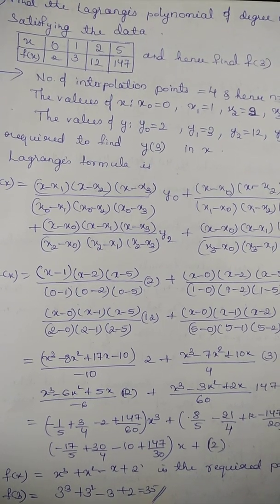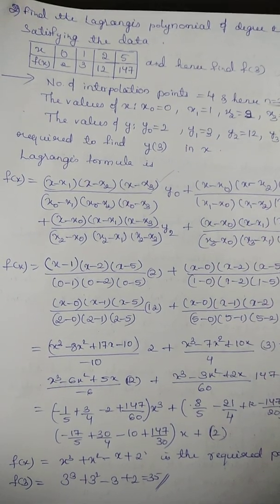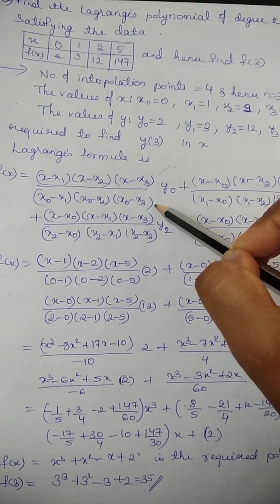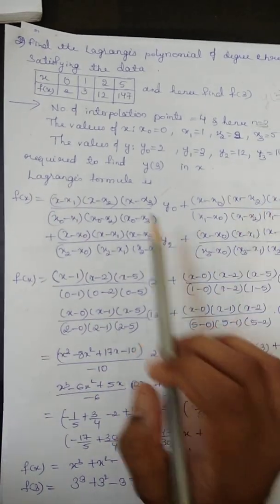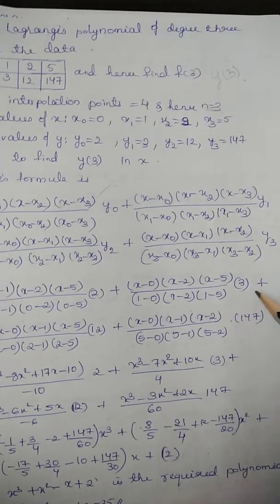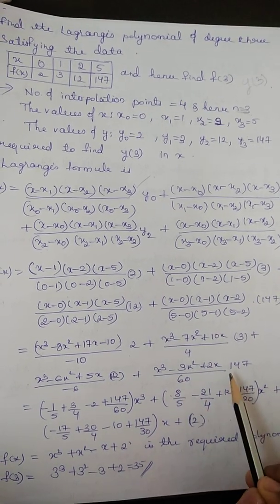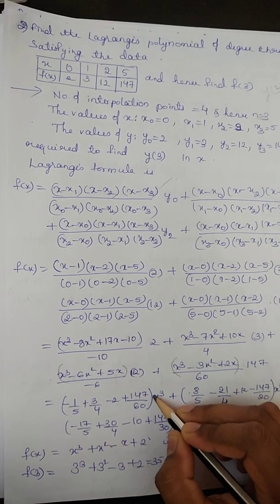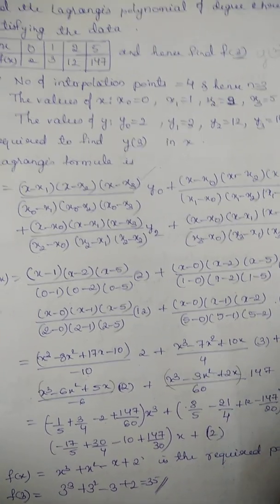18MAT21 mod 5 problems on lagrange's Interpolation formula for unequal interval by Prof Akshata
Numerical methods